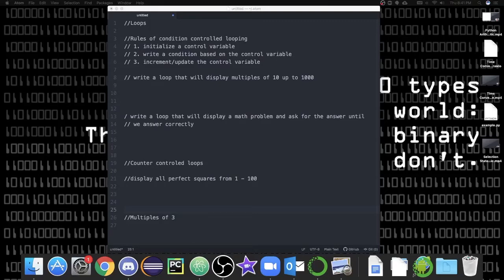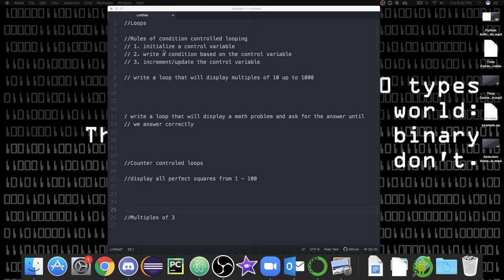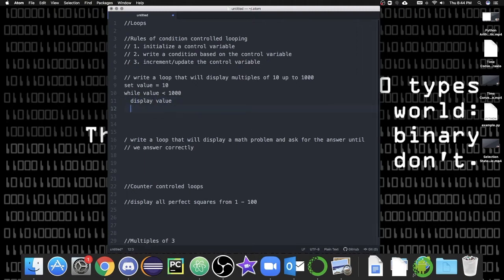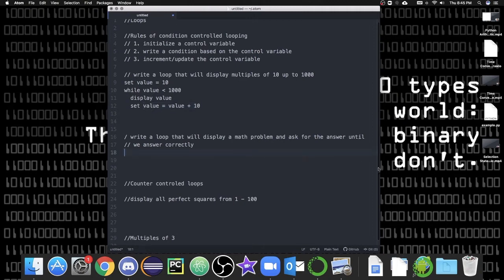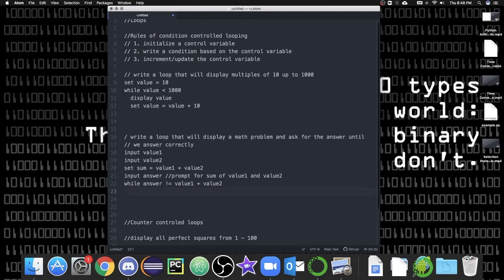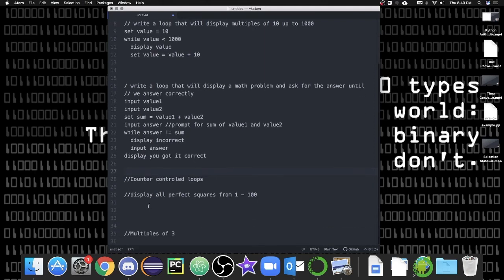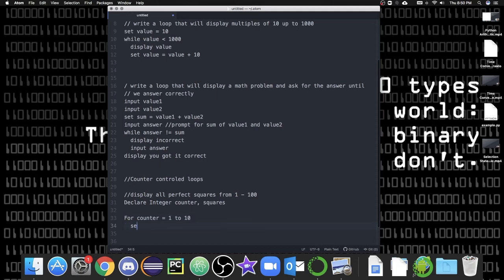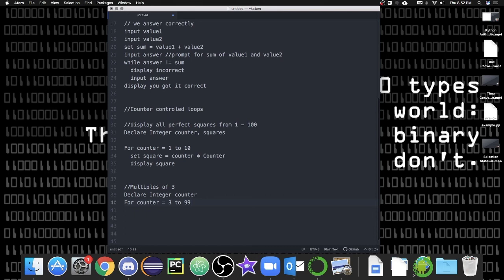Looping Logic Tutorial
Logic of loops, both condition controlled and counter controlled